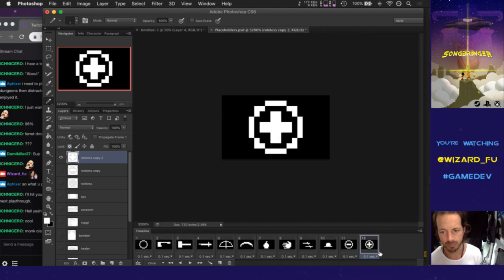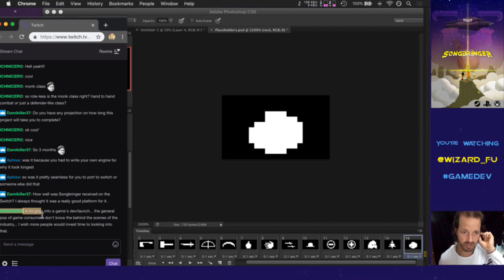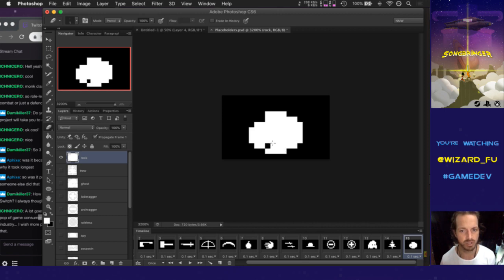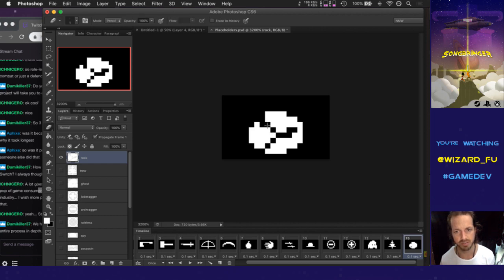Wraithbinder Dev Ep008 - Gameplay Mock-up Sprites - Recorded Stream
Developing the 5v5 arena combat game Wraithbinder. Today: create temporary sprites to mock-up the gameplay without being tempted to work on art content.